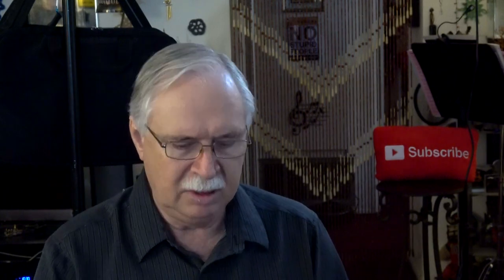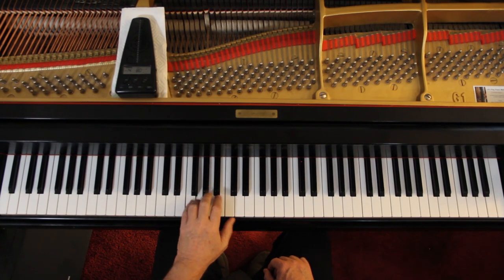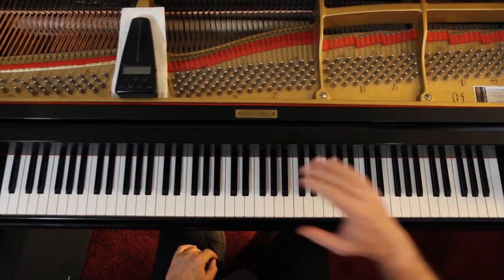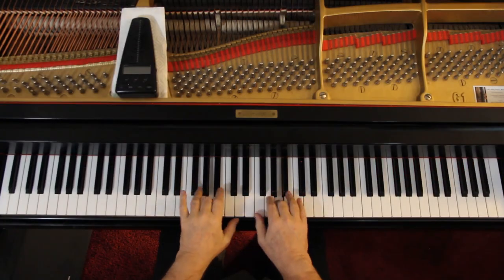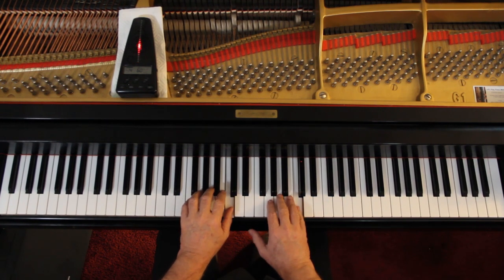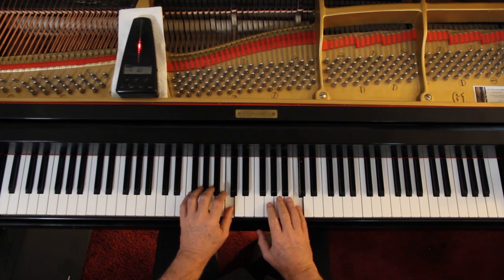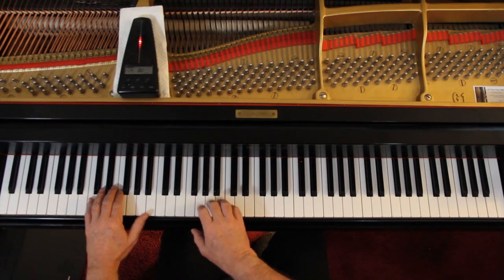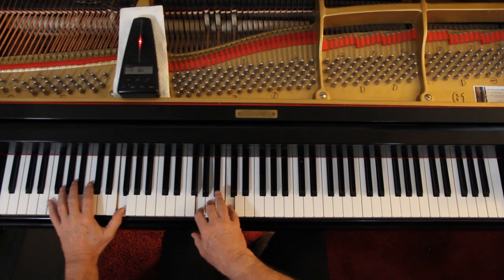Faber Piano Adventures Book 1, Page 21, Li'l Liza Jane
An in-depth piano lesson on how to play Li'l Liza Jane in Faber Piano Adventures Book 1, Page 21.

Things to Remember - 0:00
Play with Me - 3:32
Duet Things to Remember - 4:43
Play Duet with Me - 5:19

Metronome = 60